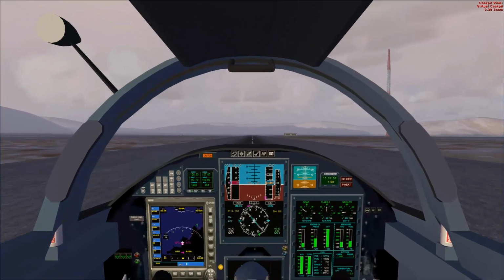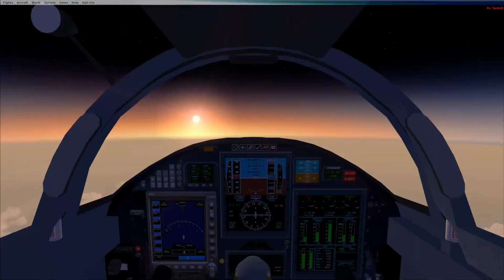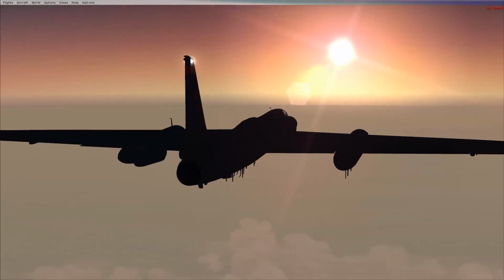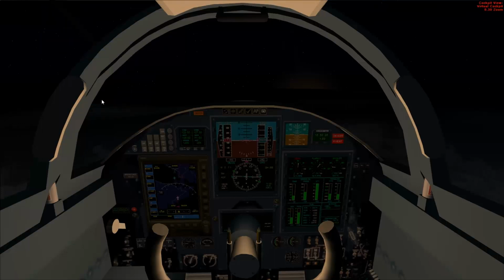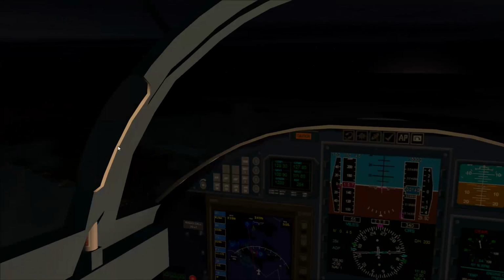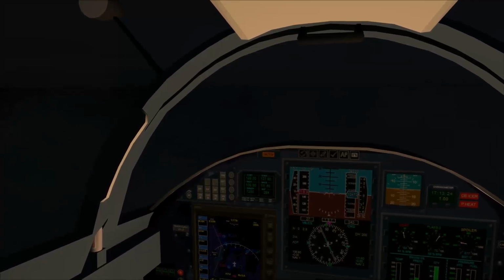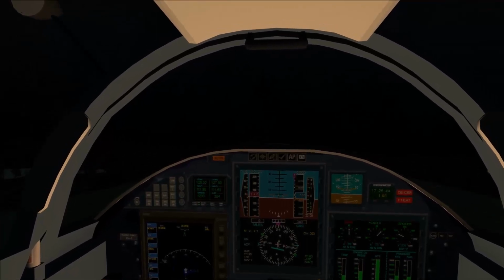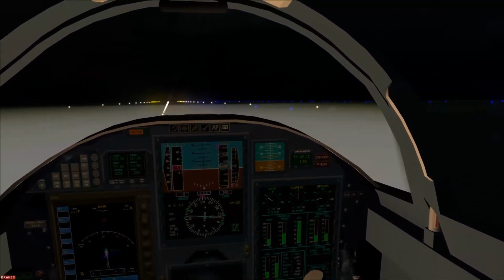Flying Friday - Douglas World Cruiser - Casco Cove to Minato, Japan